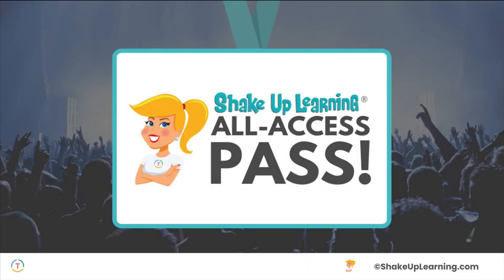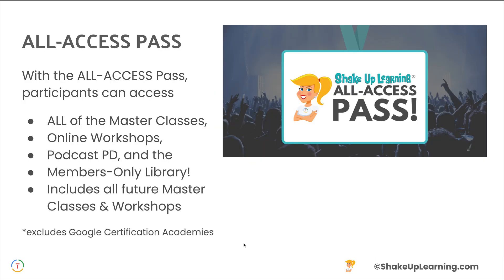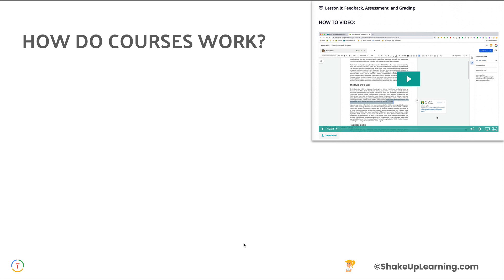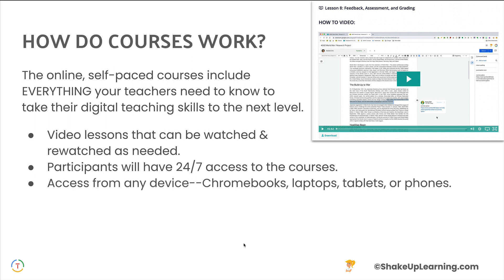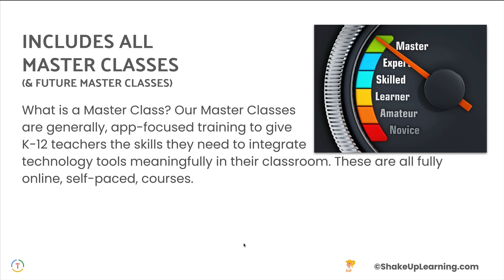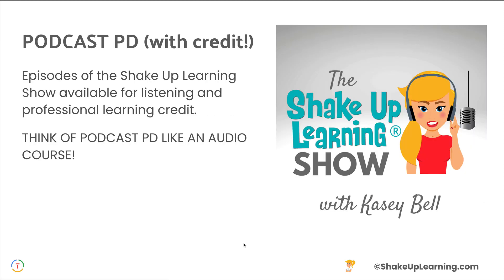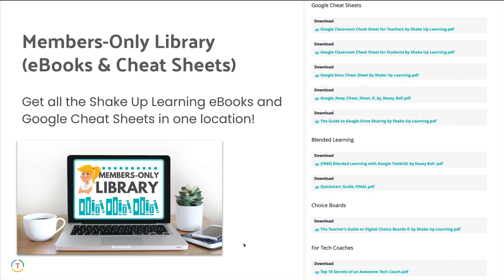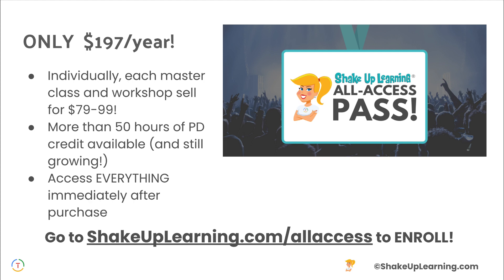The Shake Up Learning ALL-ACCESS PASS!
With the ALL-ACCESS Pass, participants can access all of the Master Classes, Online Workshops, Podcast PD, and the Members-Only Library! (*excludes Google Certification Academies).

Includes:

The Google Classroom Master Class (valued at $99/year)
The Google Slides Master Class (valued at $99/year)
The Google Meet Master Class (valued at $79/year)
The Zoom Master Class (valued at $79/year)
The Dynamic Learning Workshop (valued at $99/year)
The Blended Learning with Google Workshop (valued at $99/year)
Includes access to ALL future master classes and workshops!
Members-Only Library of ebooks and cheat sheets!
Podcast PD (with credit certificates and new content each week!)
More than 50 hours of PD credit (with more added soon)!
Even more exclusive content coming in the 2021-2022 school year!
Total Value is more than $600 per year!